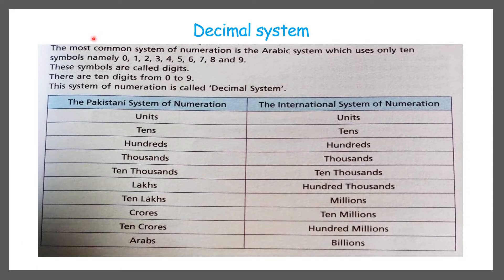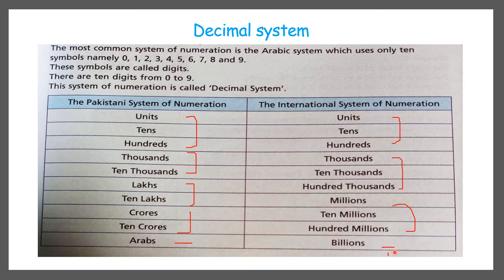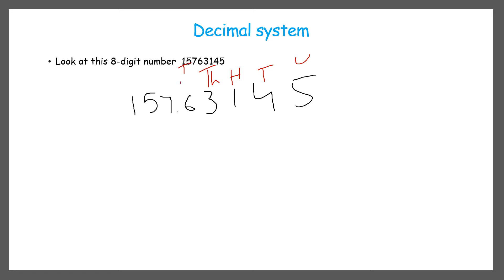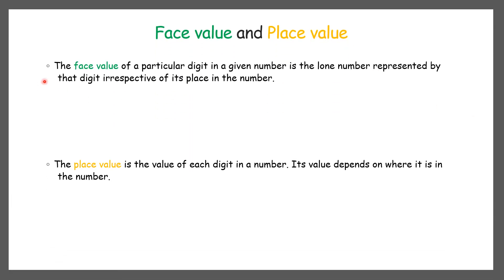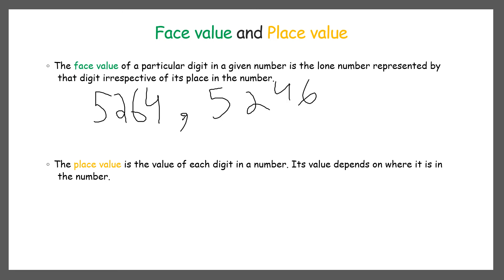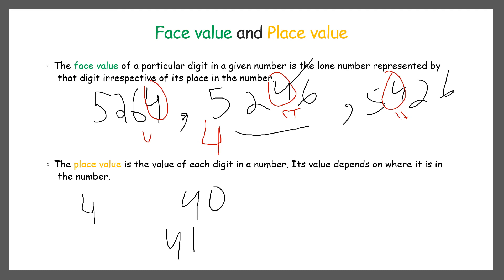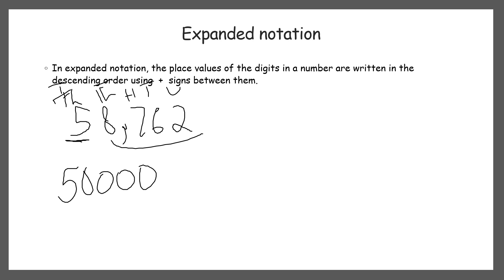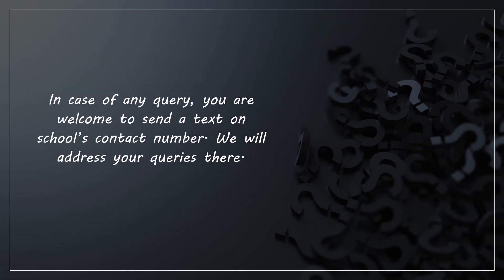Maths Grade 06 Lecture 07